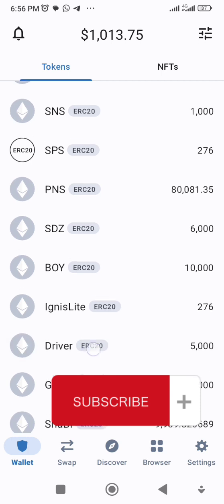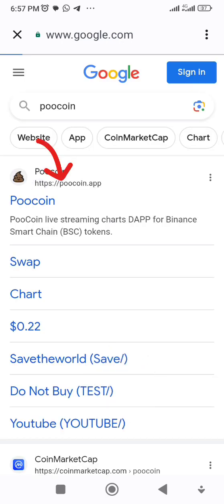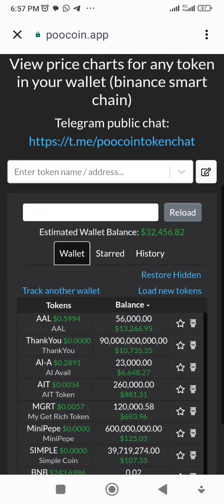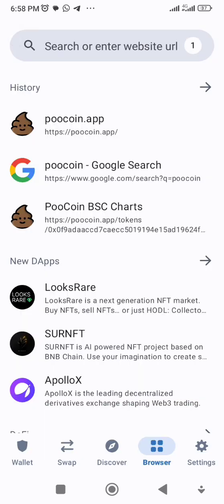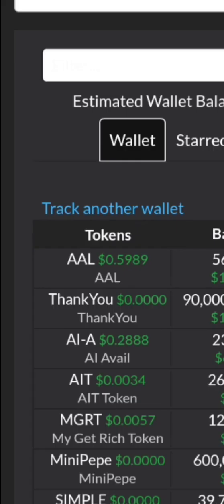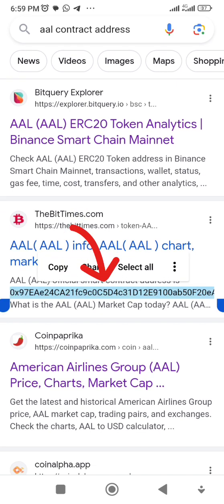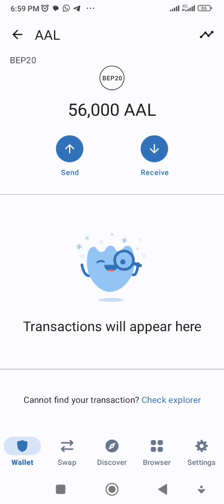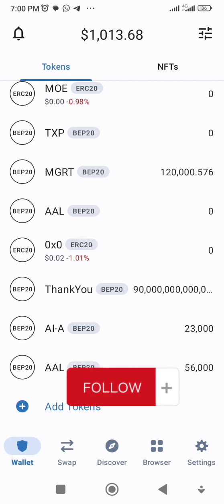How to discover hidden Tokens in your Trustwallet & Metamask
Unlock the world of cryptocurrencies with our comprehensive guide on how to discover hidden tokens in your Trustwallet and Metamask wallets. Whether you're a seasoned crypto enthusiast or just starting out, this video will walk you through step-by-step methods to uncover those elusive tokens that could potentially boost your crypto portfolio. 🔥

In this video, we'll cover:

The essential tools and settings within Trustwallet & Metamask
Proven techniques to identify hidden tokens effortlessly
Safety measures to ensure your crypto assets remain secure
Practical tips for optimizing your crypto investments
Join us in this exciting journey of crypto exploration and take your investment game to the next level. Don't miss out on the opportunity to maximize your profits and enhance your crypto experience.